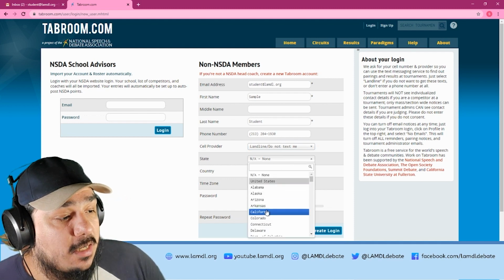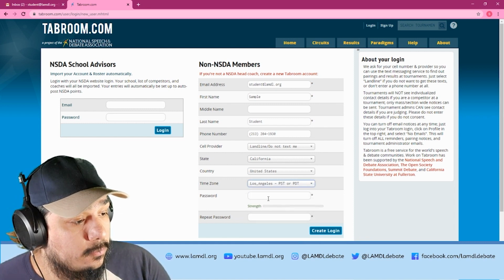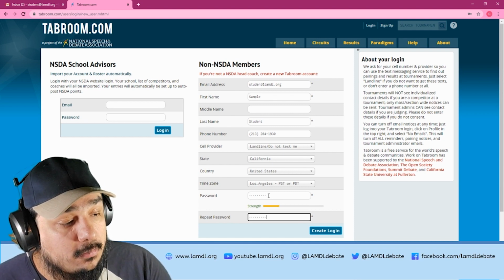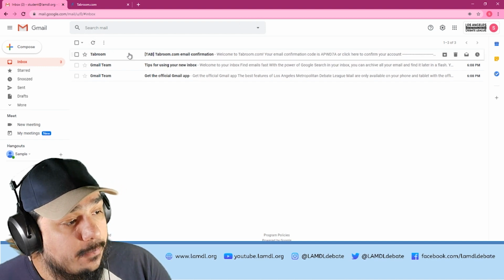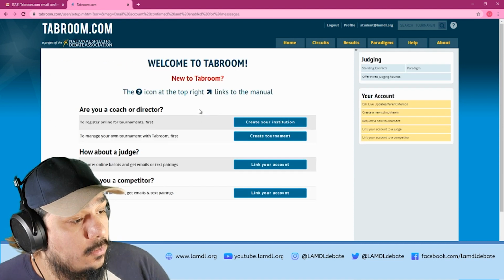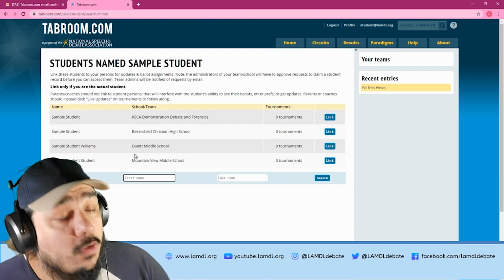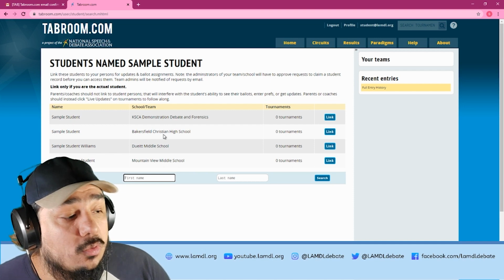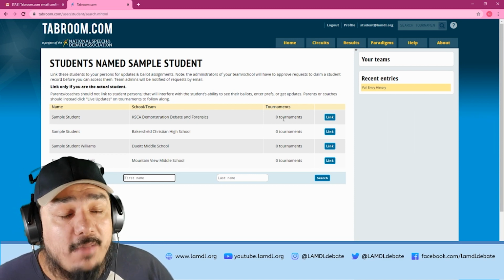Creating a Student Tabroom.com Account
How to create a Tabroom.com for online tournaments.

Other Tabroom.com Set-Up Videos:
How to Create an Account for Coaches
How to Register for a Tournament
How to Create an Account for Judges